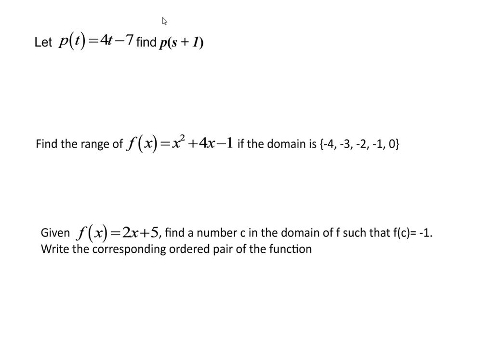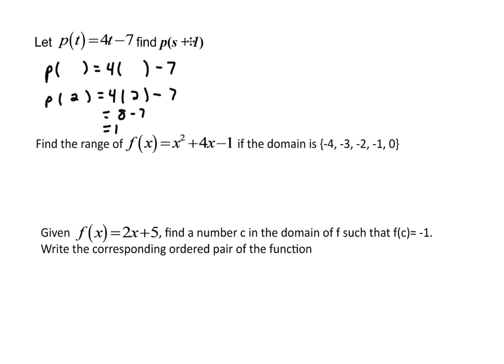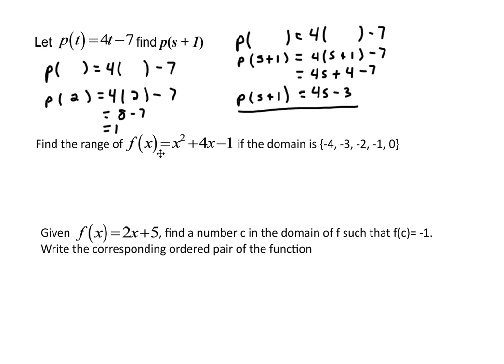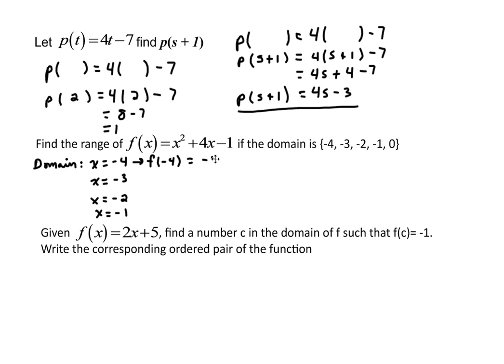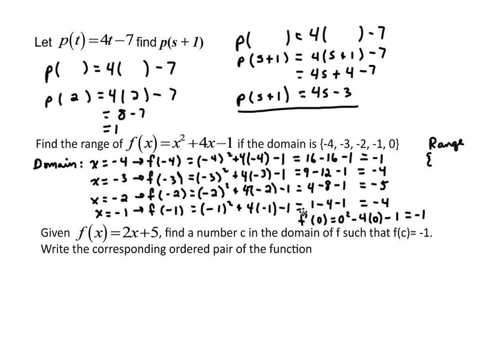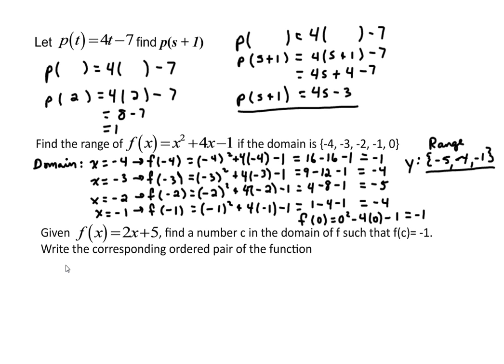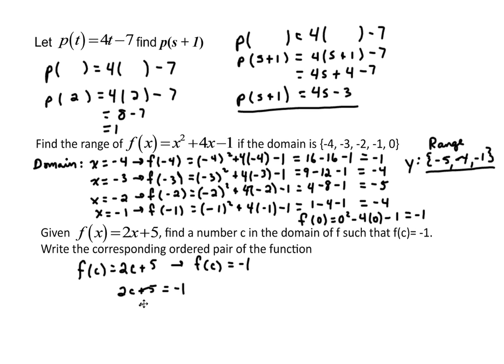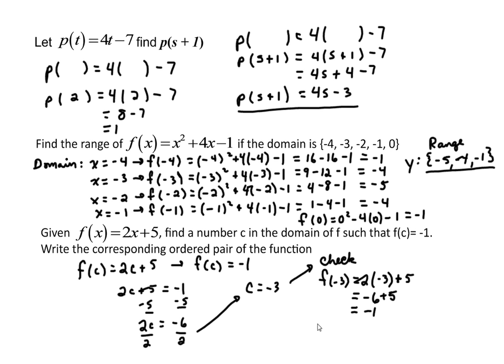Ch3s2D IntroFunctions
Chapter 3 section 2 - Introduction to functions and function notation